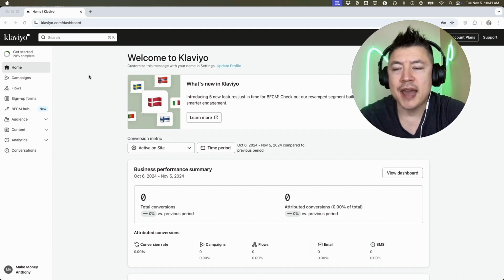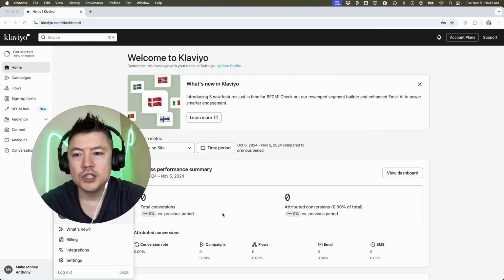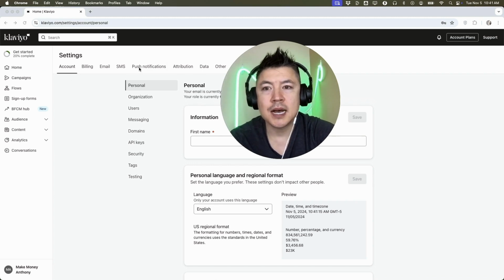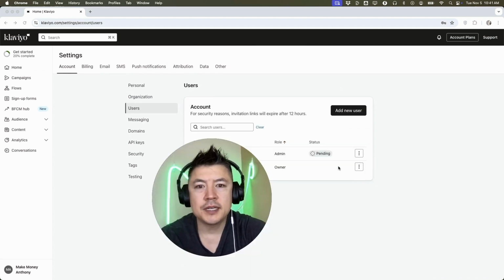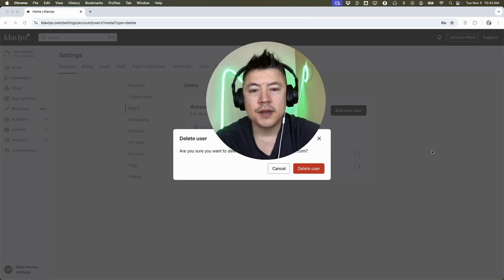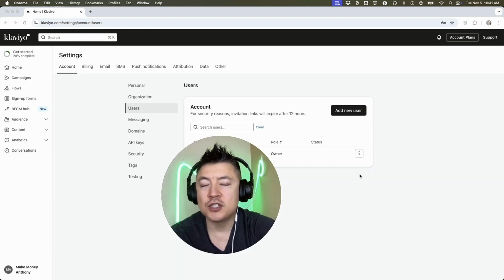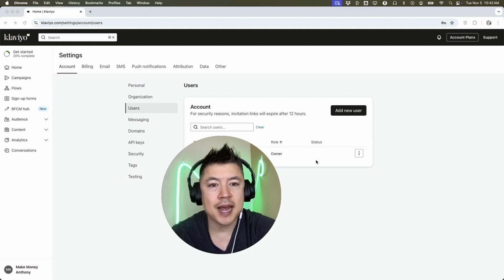✅ How To Delete Remove Admin Team Member From Klaviyo 🔴